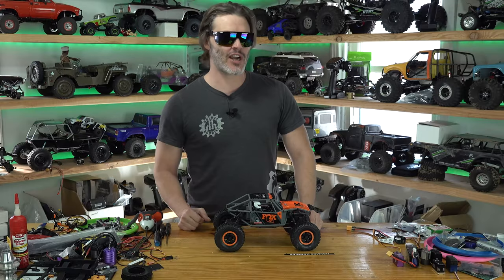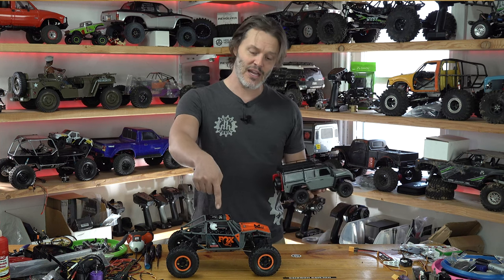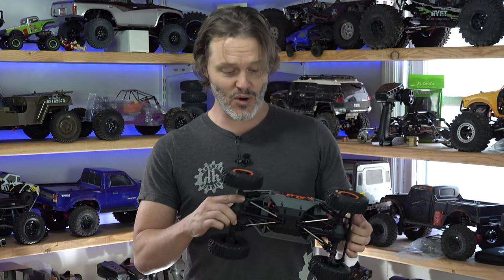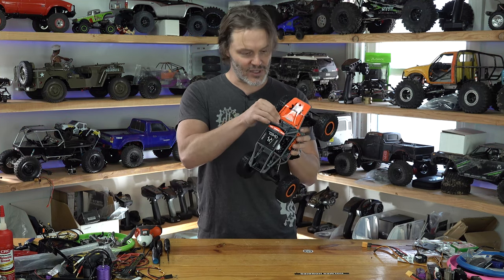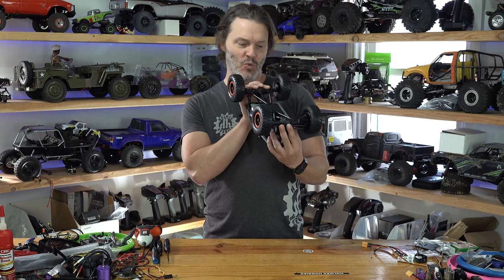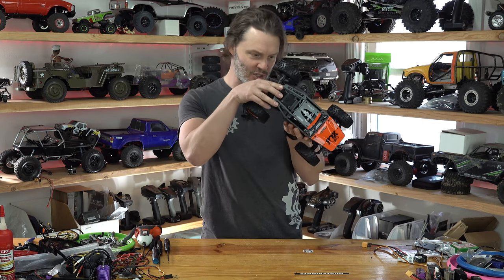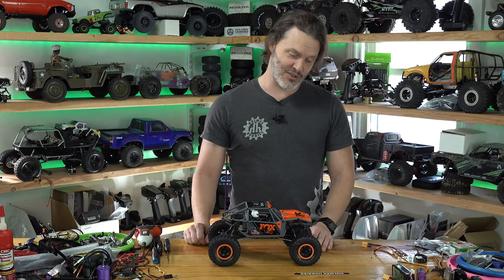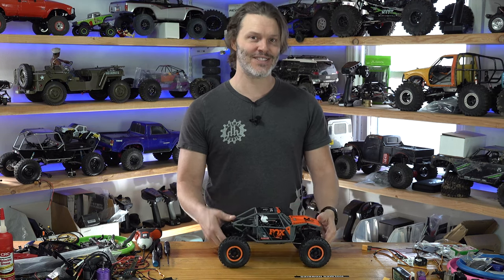You're gonna love the new Capra UTB18 from Axial || Holmes Hobbies Review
Let's check out the new Capra UTB18 from Axial
This 18th scale is almost 18th scale.

It's larger than most 18th scale and looks to be pretty sweet!

With a few upgrades, this will be a fantastic rig!

It has portals like it's big brother!

Today we pop the hood on this bad boy and John Robert gives his thoughts.and first impressions.

The shocks looks great, and you can probably wheel it on real trails.